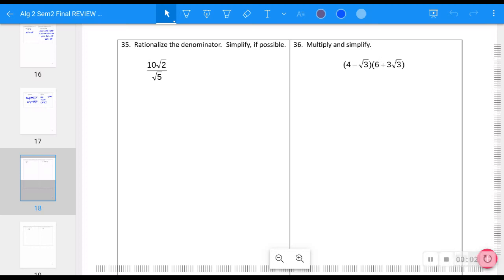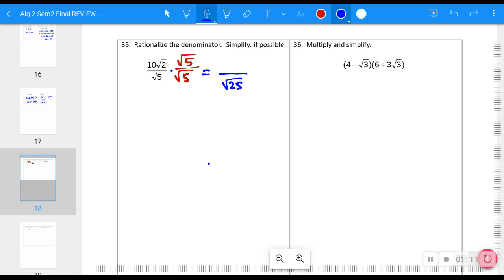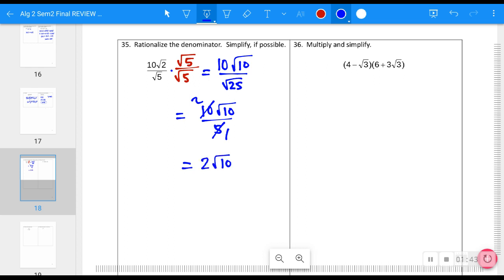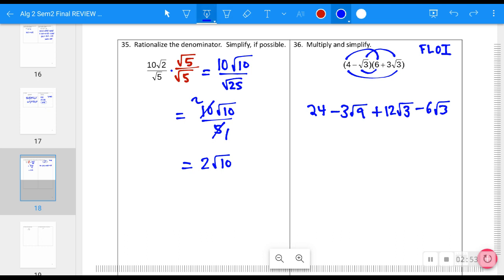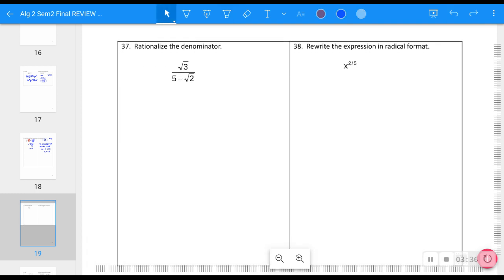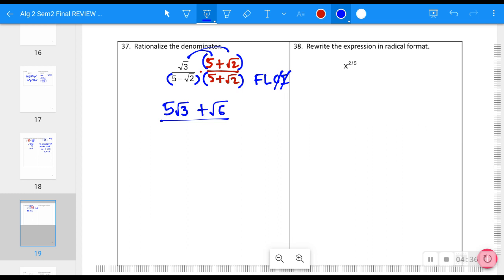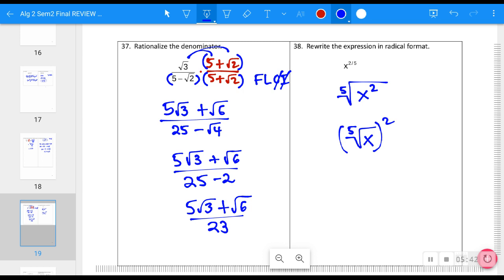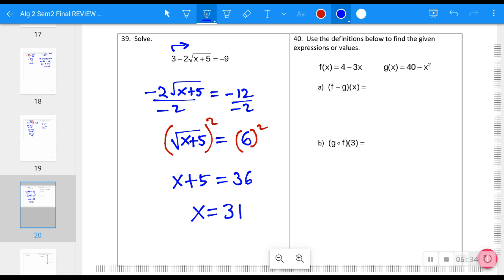Alg 2 Sem 2 Final Exam Review 35-39